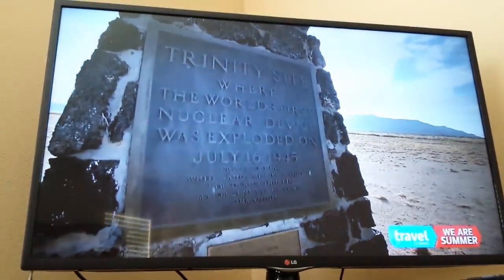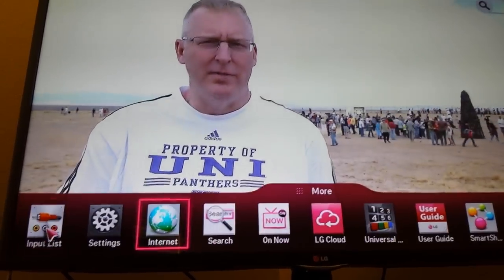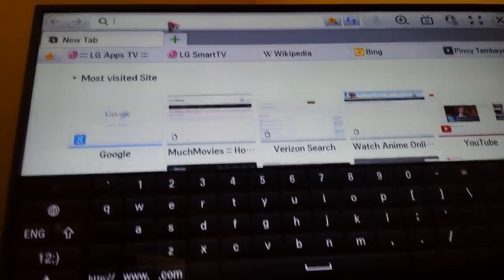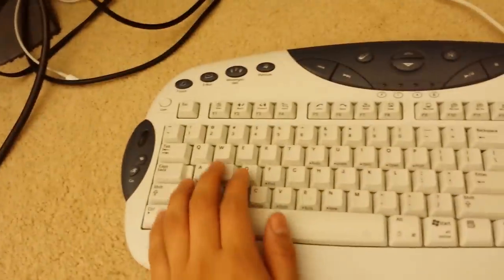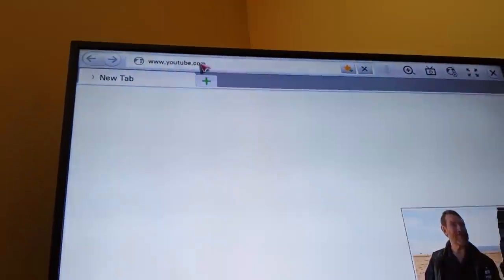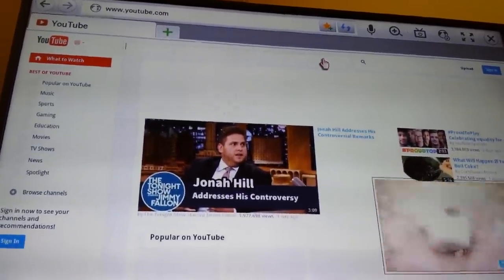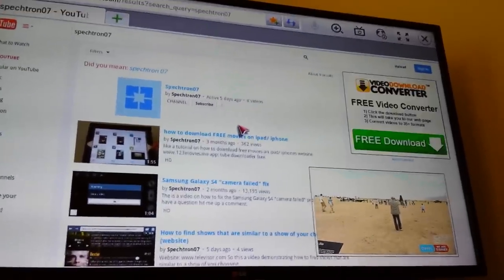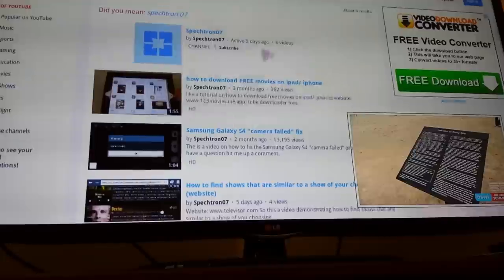Connecting Wired Mouse and Keyboard to LG SMART LED TV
Wanna win some easy money? All you have to do is spin to win. Use the code BD9R2K to get 25 Qriket Spins when signing up!!!